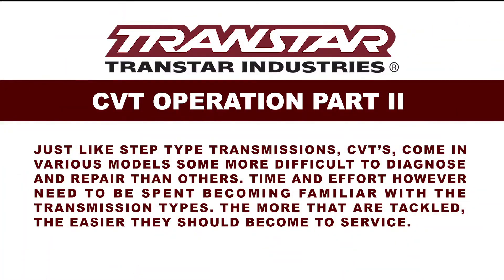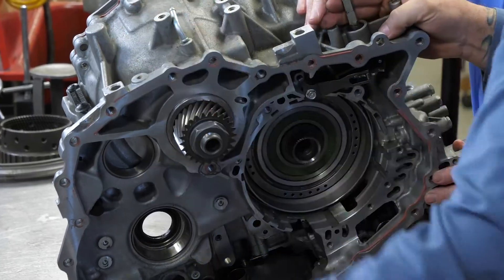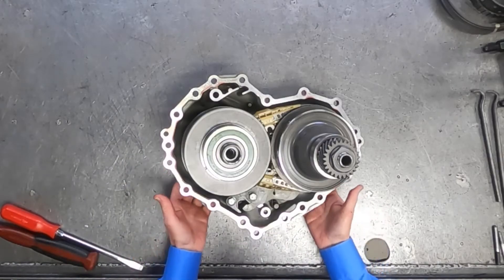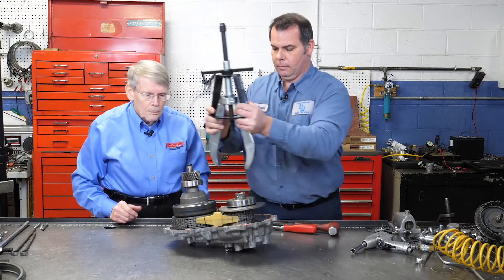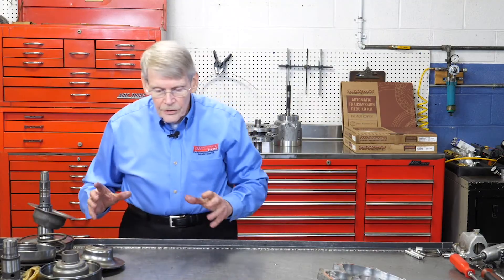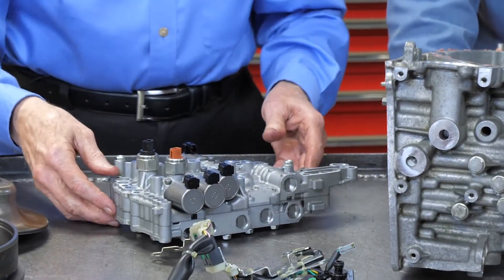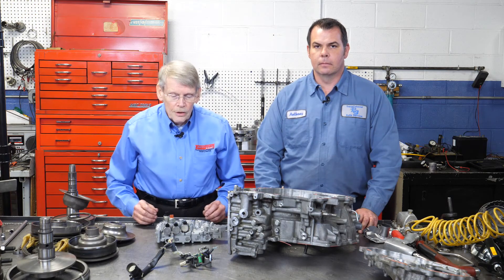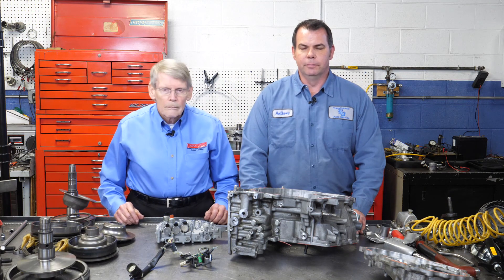CVT Operation Part 2: Disassembling the CVT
Just like step type transmissions, CVT’s, come in various models some more difficult to diagnose and repair than others. Time and effort however need to be spent becoming familiar with the transmission types. The more that are tackled, the easier they should become to service.